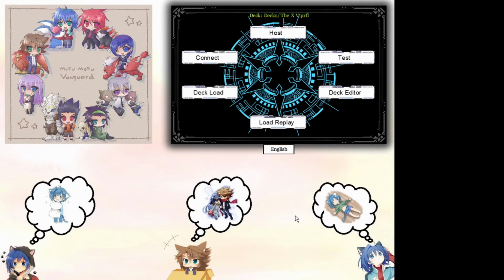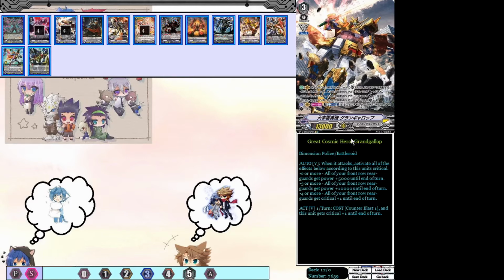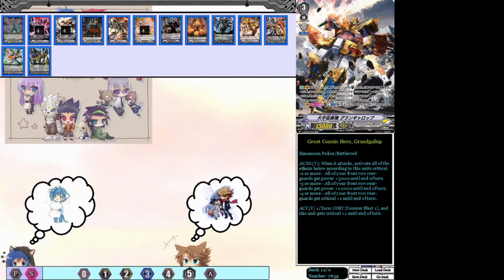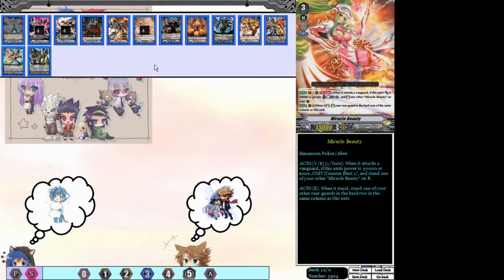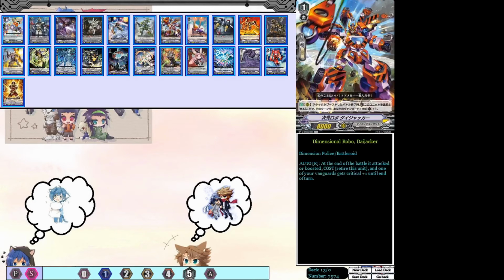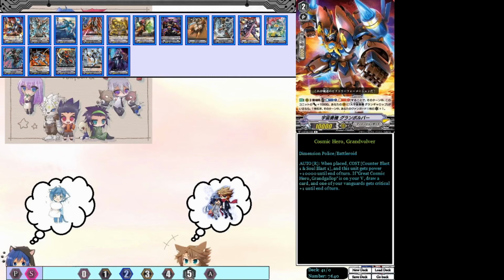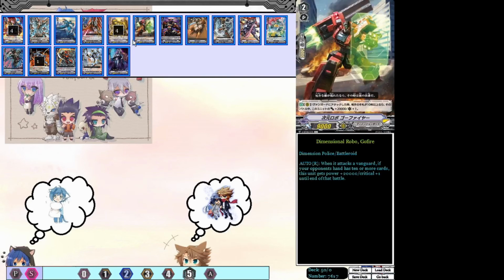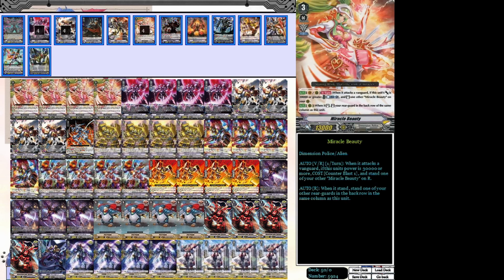Cardfight Area!! Deck Build!! | DP [Strandard]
I am not sure if this deck is gimmick enough for this card sake 🤔